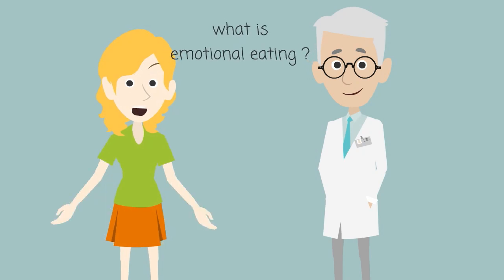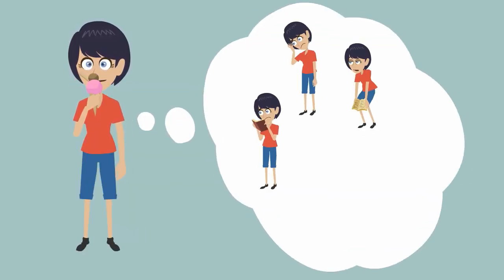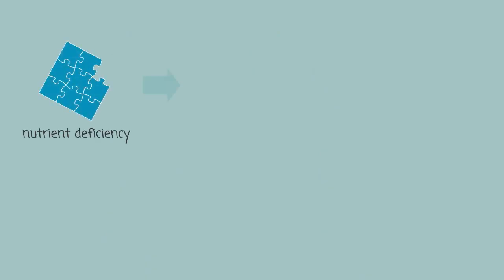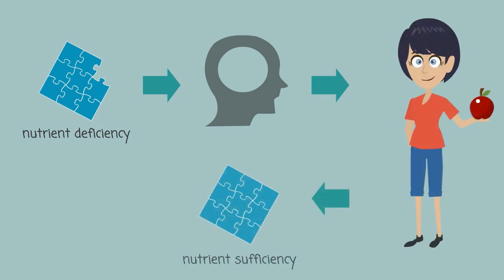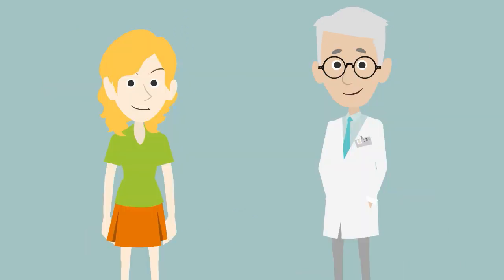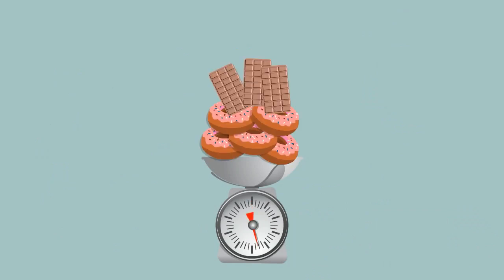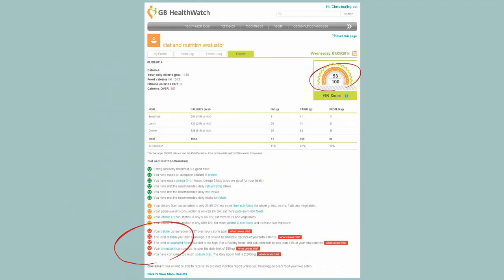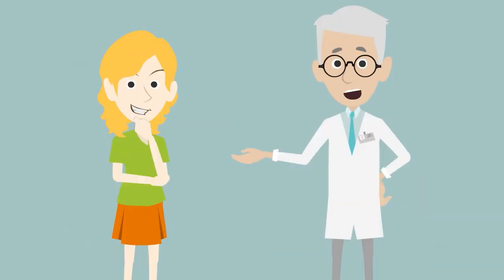emotional eating trait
Explore the Emotional Eating Trait with Dr. Lee and Christina. Learn how emotional eating can influence your weight, and what strategies can help manage it. to determine what traits are most associated with you and receive personalized tips to help you reach your weight goal.